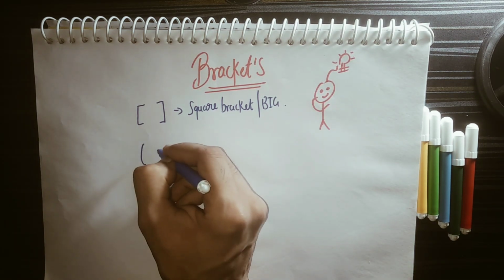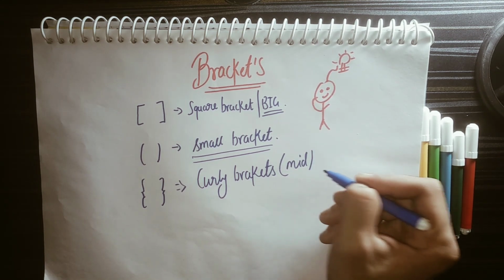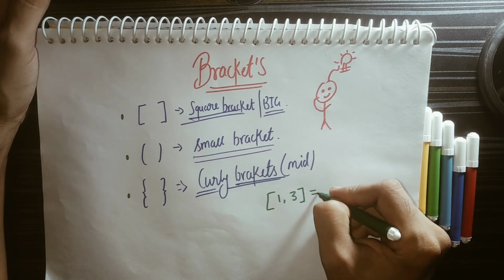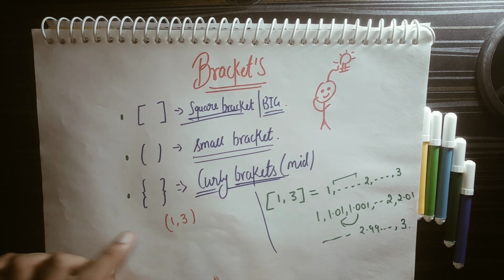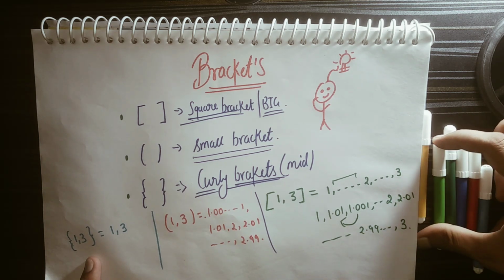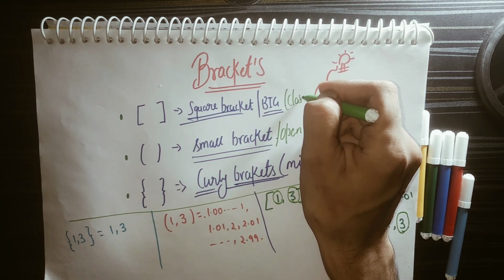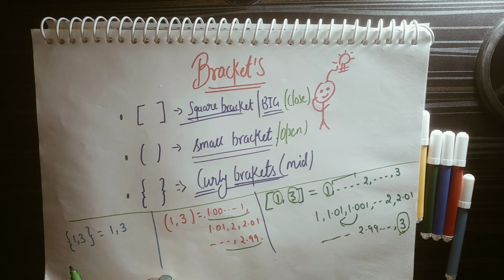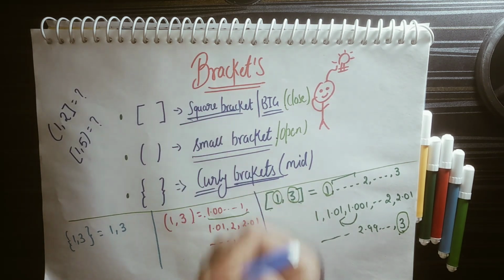Set Theory 2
Learn the set theory from scratch..